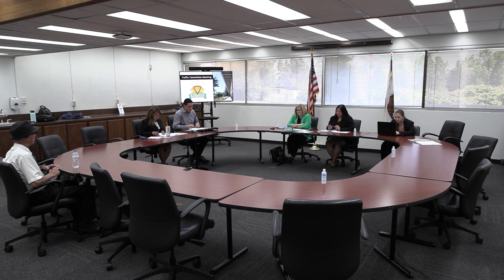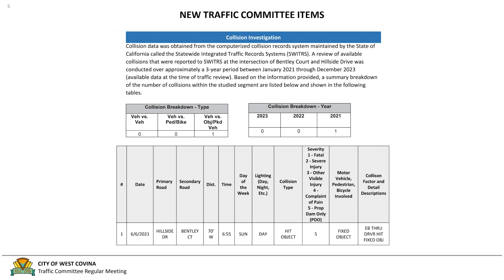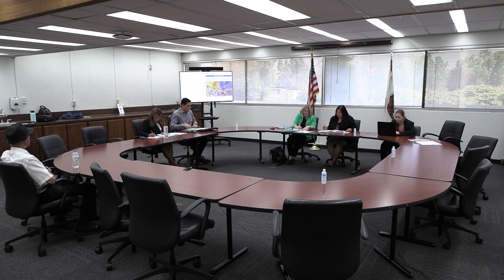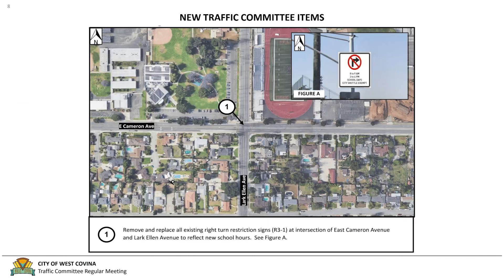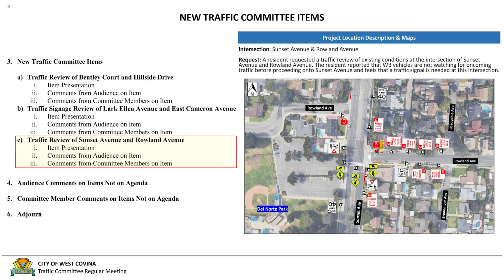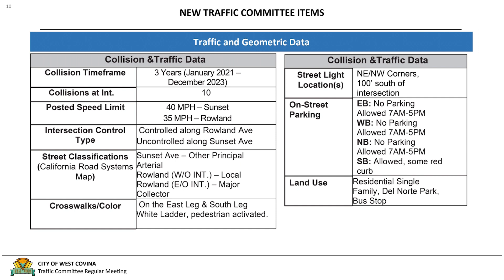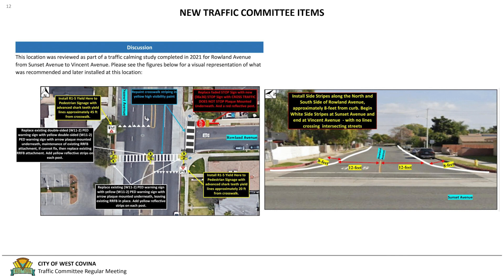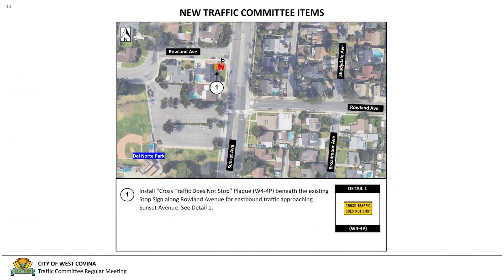The City of West Covina - May 14, 2024 - Traffic Committee Meeting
The City of West Covina Traffic Committee Meeting was held on May 14, 2024, at City Hall.  The Traffic Committee agenda can be found